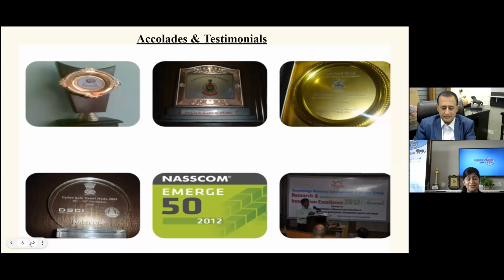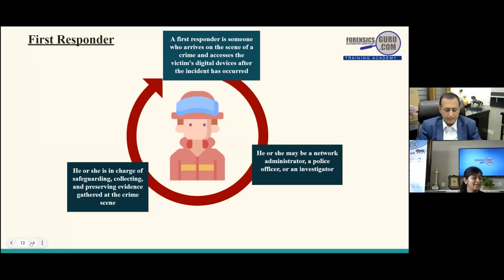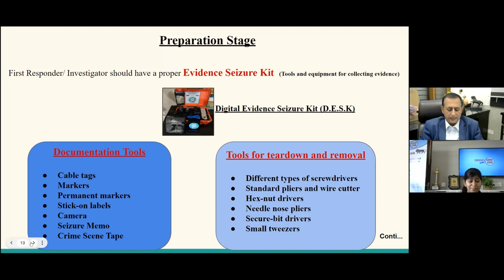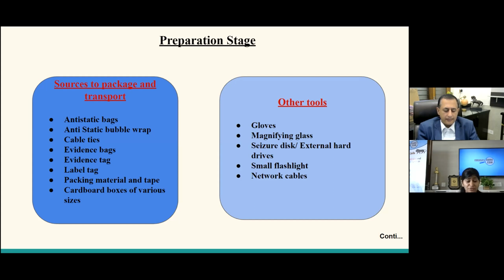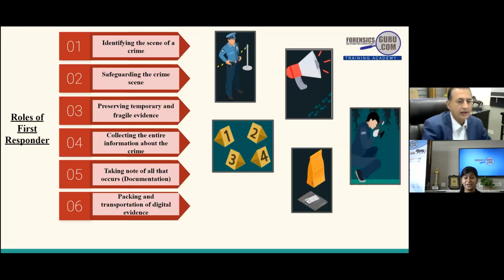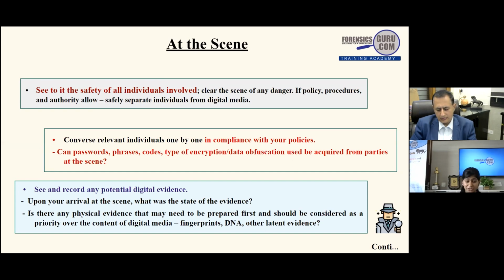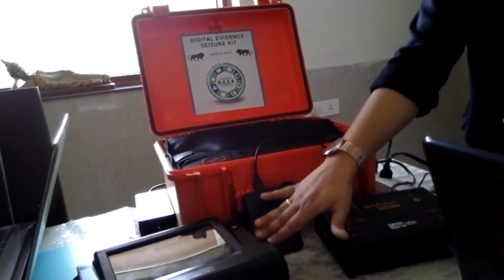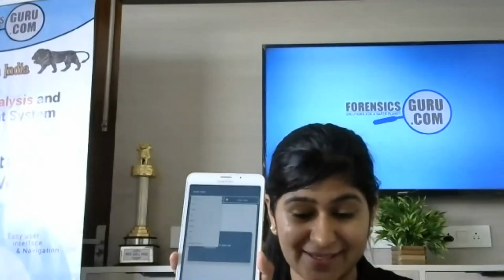Forensic Friday # 6 Do's and Dont's to prevent spoliation of digital evidence